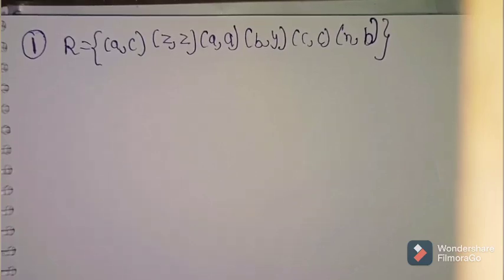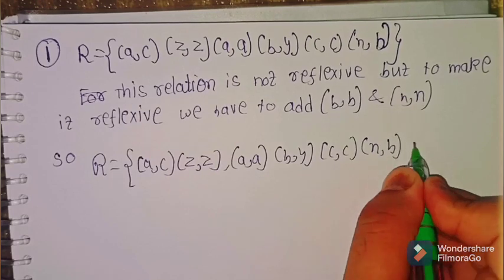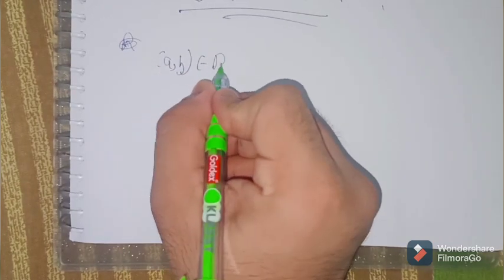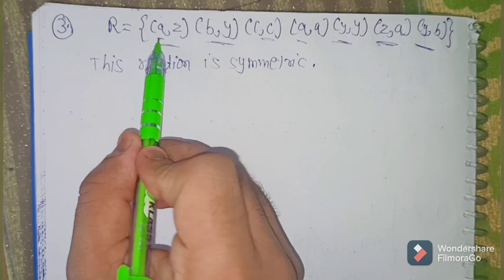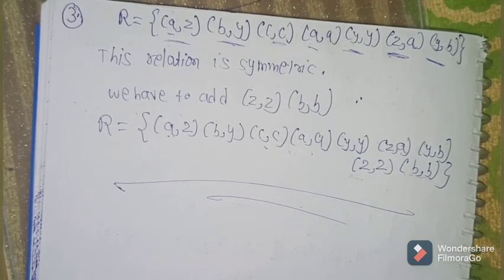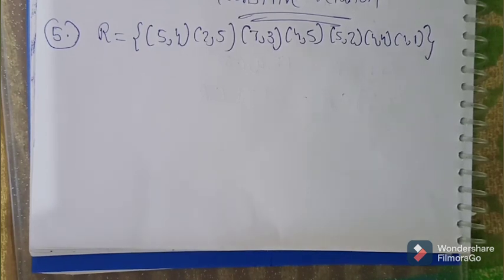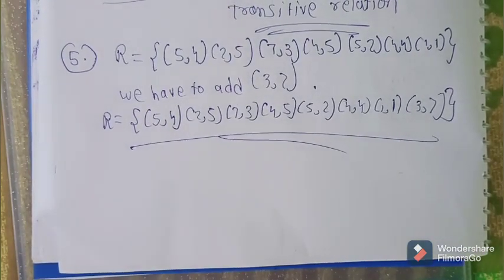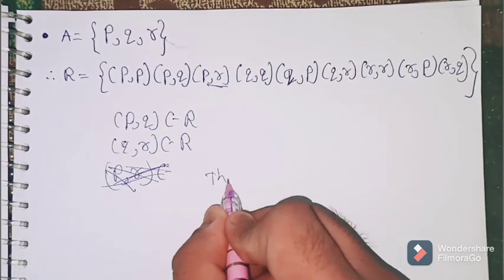REALATION HW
3 sums based on each type of realtion( REFLEXIVE,SYMMETRIC,TRANSITIVE)